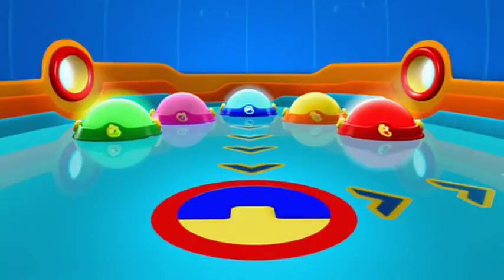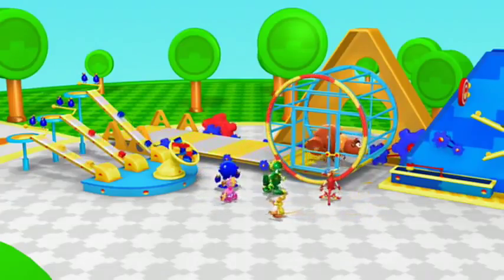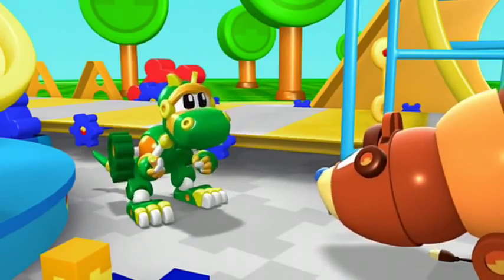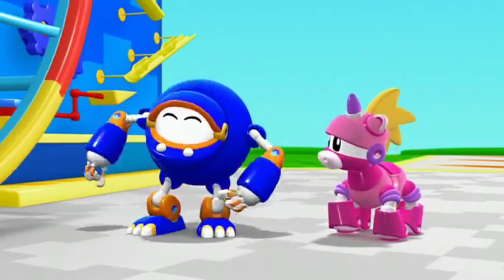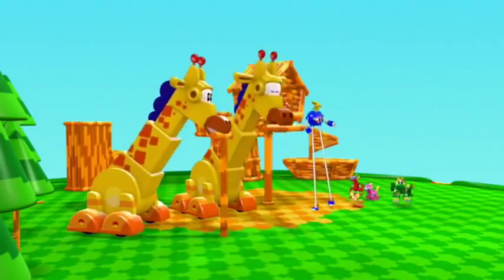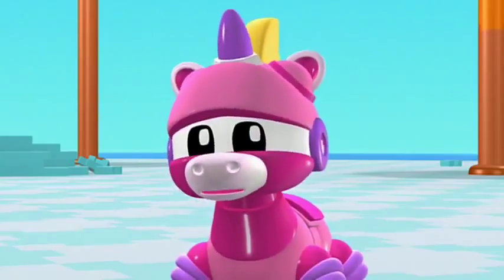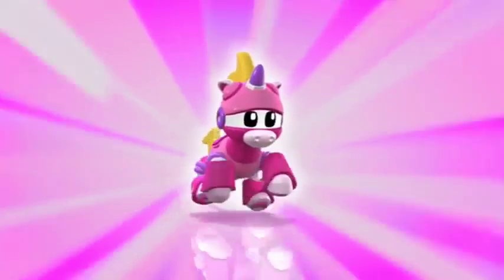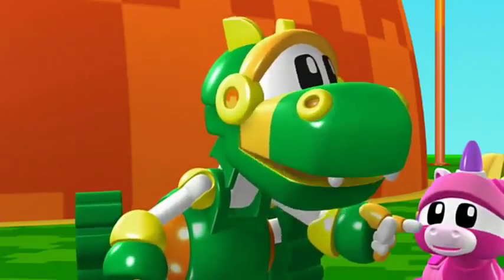Animal Mechanicals Full English Episode | Compilation | Videos For Kids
Animal Mechanicals Full English Episode | Compilation | Cartoons for Children. Animal Mechanicals: Mechana Package Pigeon Island (Season 3, Episode 1) &  Mechana Chicken Springing Island

Episode 1

There’s trouble over at Mechana Package Pigeon Island – the package factory is not working properly, and packages are piling up! The Animal Mechanicals go to the Island, and discover the factory is powered by a hamster on a treadmill, except the hamster is not walking, because he’s not getting his hamster snacks! While Komodo transforms with a wrench to fix the broken feeder, Rex accidentally lets the hamster out of its cage. Mouse transforms to corral the surprisingly speedy hamster, and they soon get it back into its cage. Rex uses his mechana-strength to load the packages back into a sorting bin, and soon the pigeons are able to deliver packages again! Mission Accomplished!

Episode 2

It’s the Annual Chicken Springing Contest, but there’s a problem – the Chicken Springer is broken! The team slide over to the Island, and see that a spring has come unscrewed from the Chicken Springer’s feet. Before you can say “Mechana-Can-We-Do-It? ” Komodo has transformed with a screwdriver to fix the silly machine.

Meet the Animal Mechanicals: Rex, Unicorn, Komodo, Sasquatch and Mouse. Animal Mechanicals is an action/adventure series for preschoolers that explores fantastic worlds, mythical animals and cool quests. And, best of all, Animal Mechanicals transform!